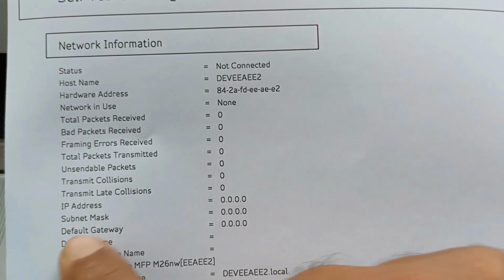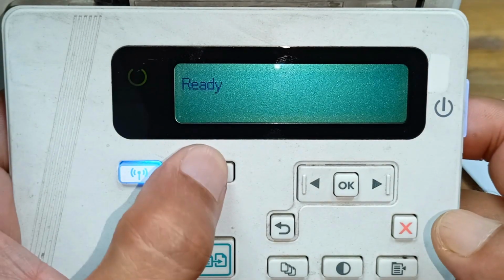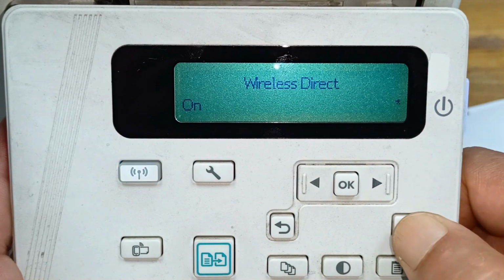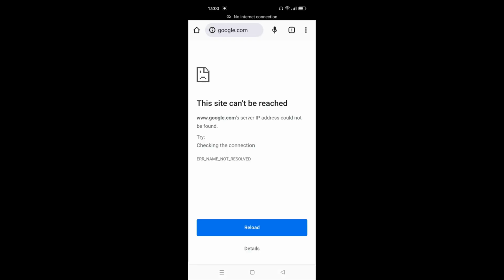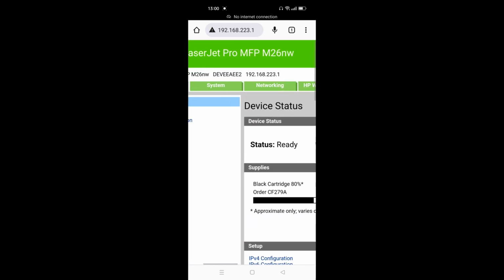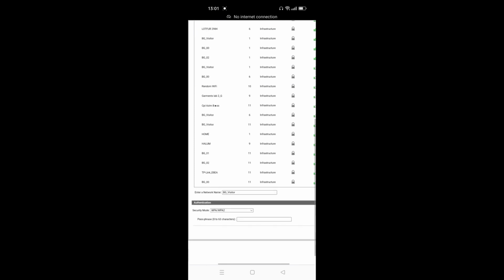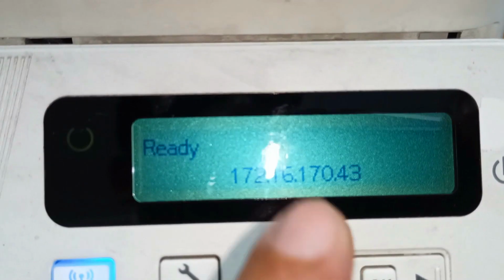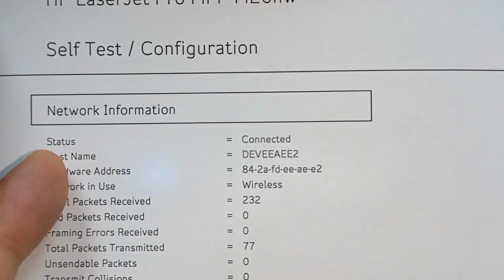How to reset hp laserjet pro m26w printer || configuration wireless printer using mobile phone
Dear friends in this video i will show you how to reset hp laser jet pro m26w printer and how to configuration using mobile